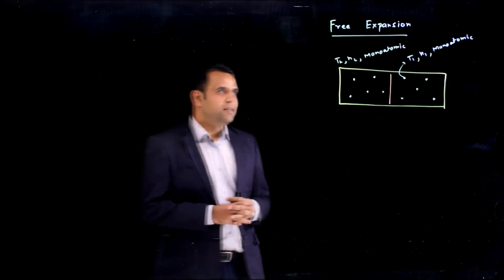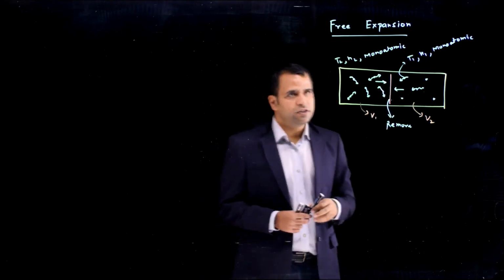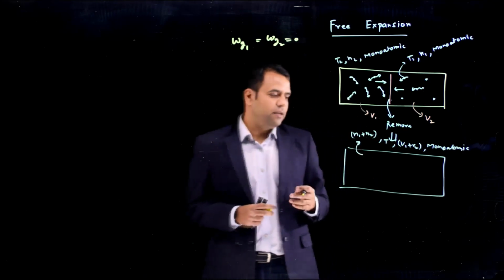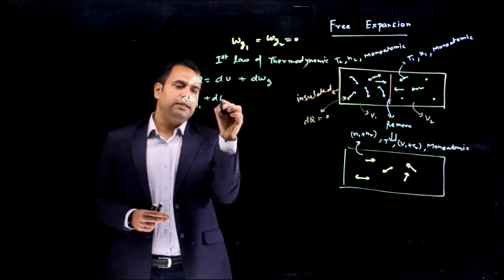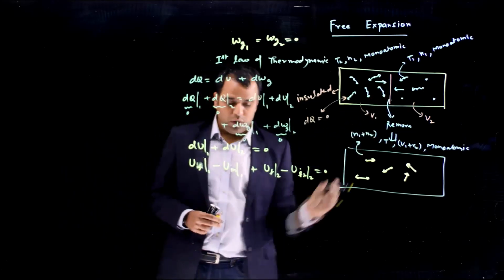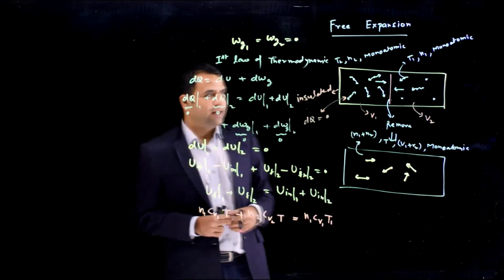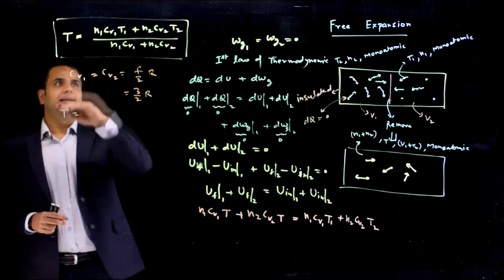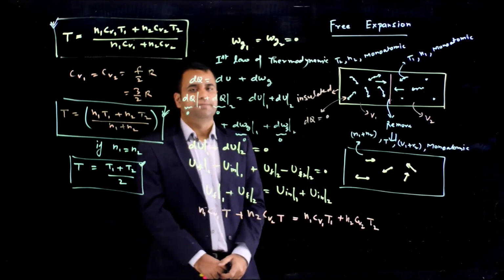Free Expansion of Gases